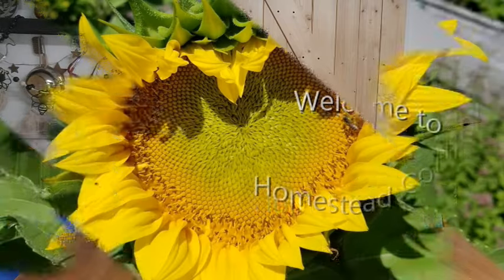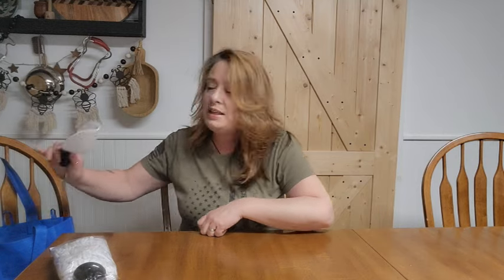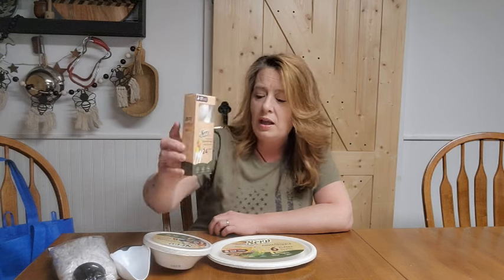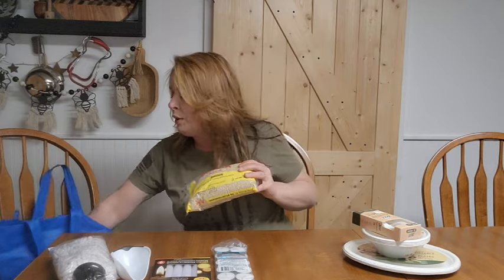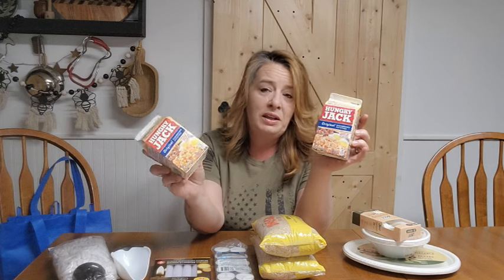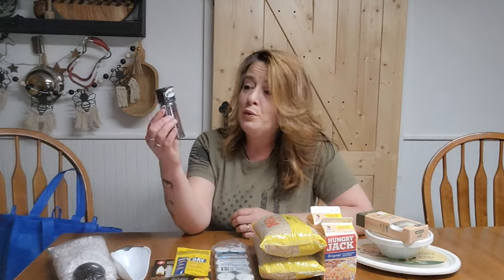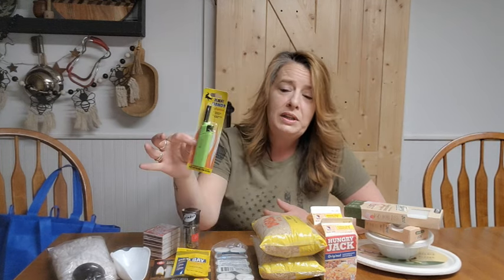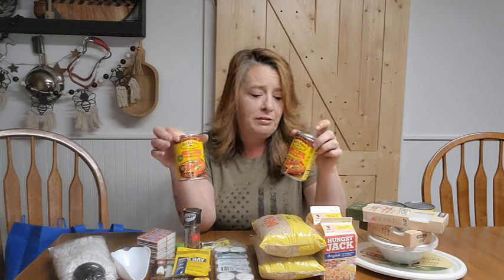$25 Budget Prepper Pantry Stock Up form Dollar Tree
Mailing Address:
Homestead Corner